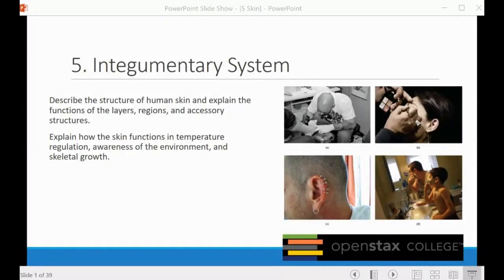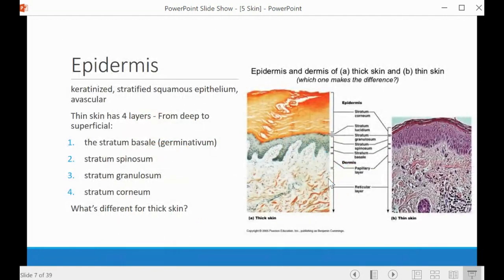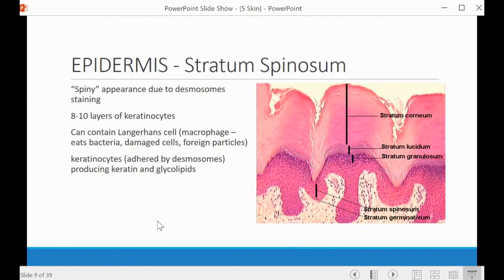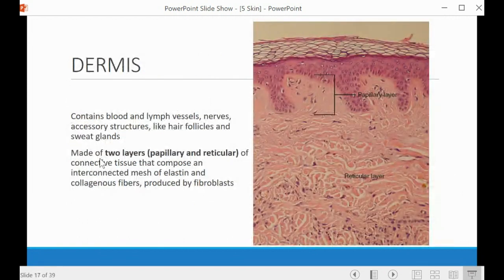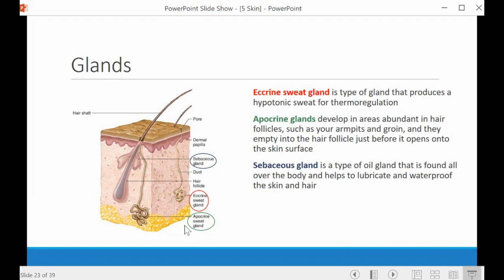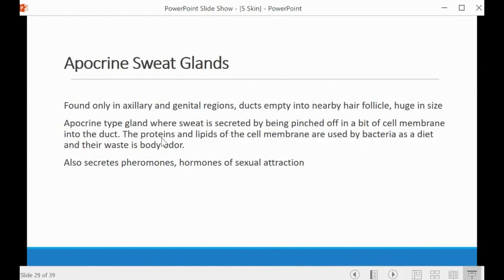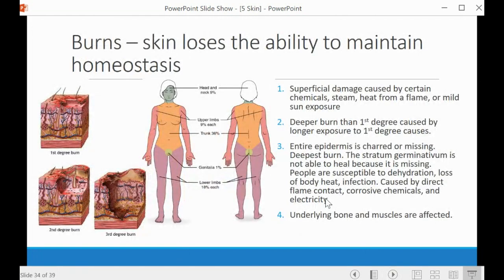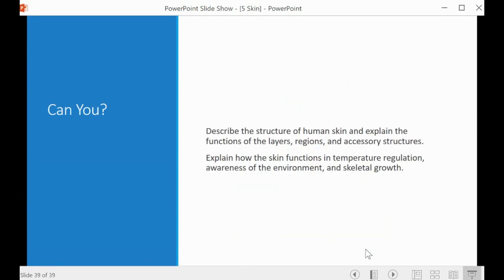Integumentary System AKA the Skin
Lecture on the integumentary system, including the epidermis, dermis, and the hypodermis. Includes discussion of the accessory structures.